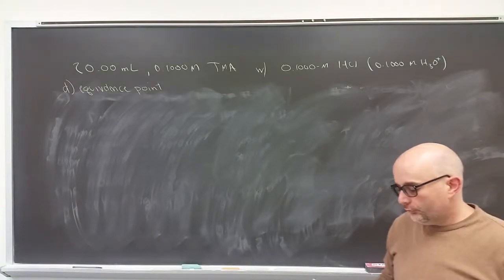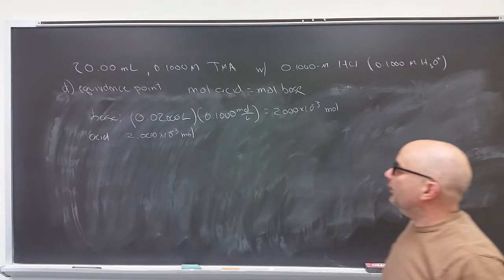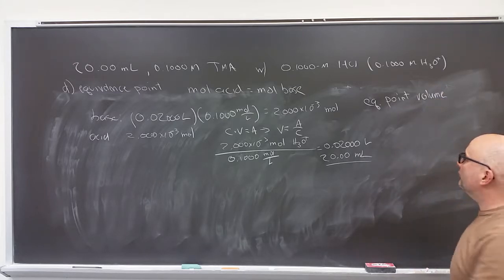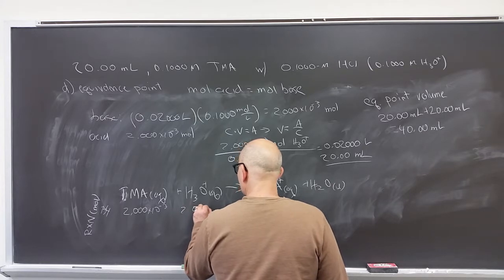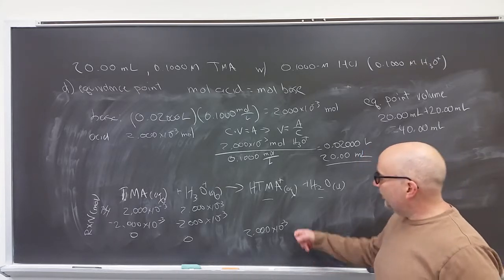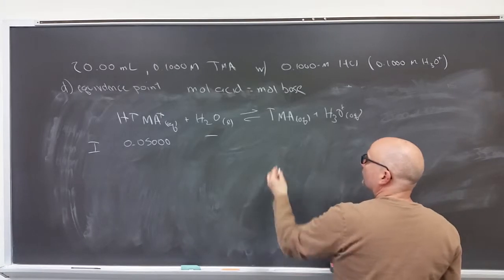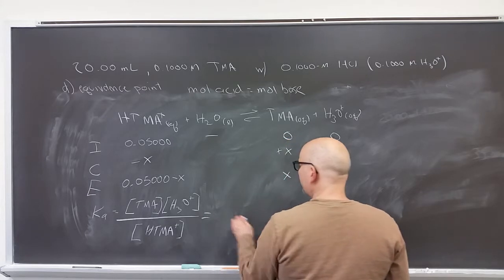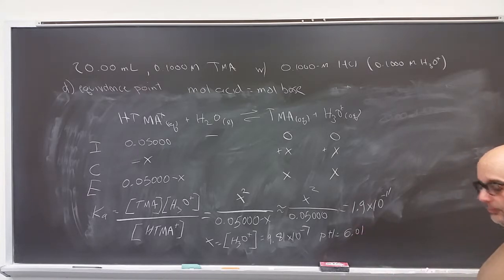SAWB 1d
strong acid/weak base titration practice problem 1d (equivalence point pH)